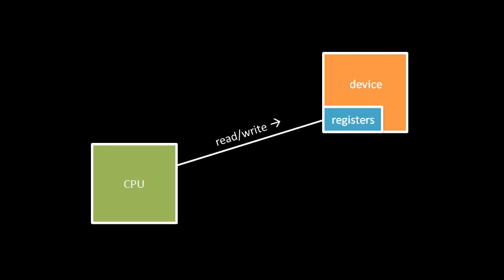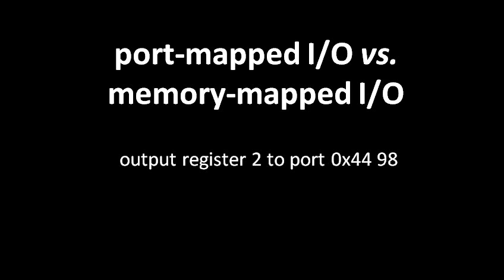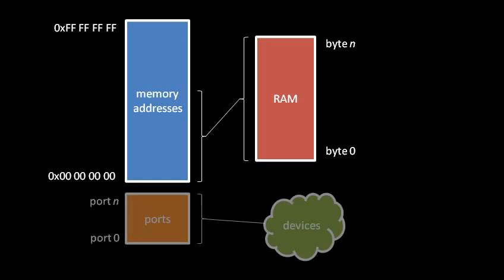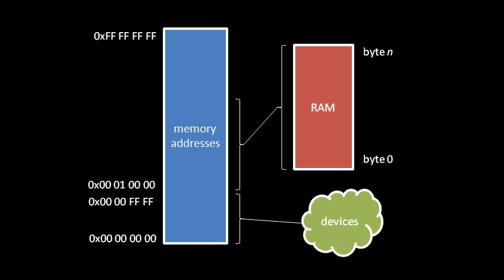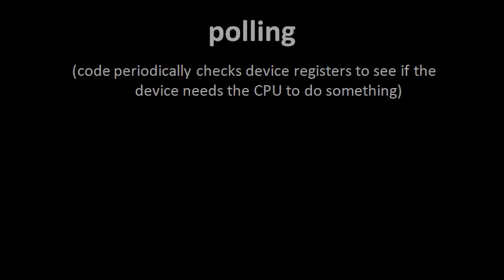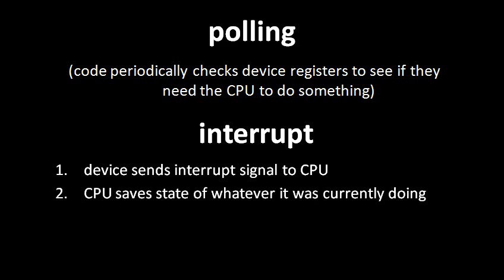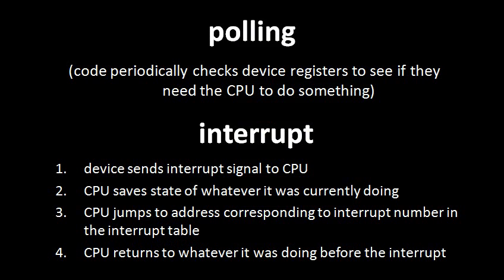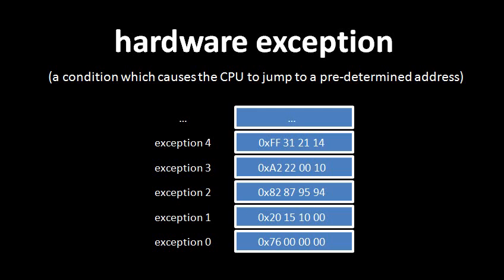Hardware and Operating System basics - 5 of 11 (old version; watch the updated version instead)